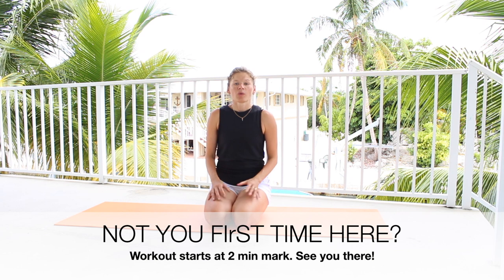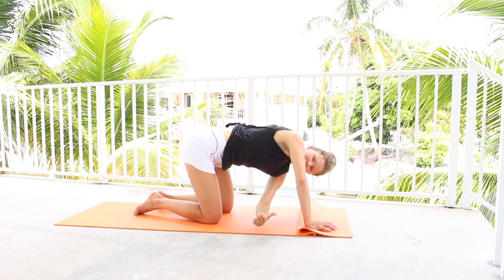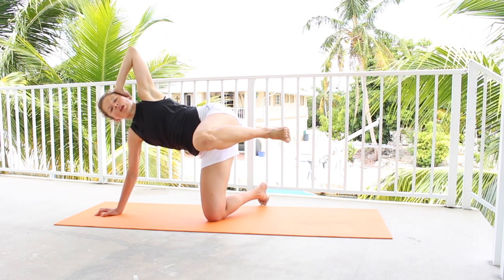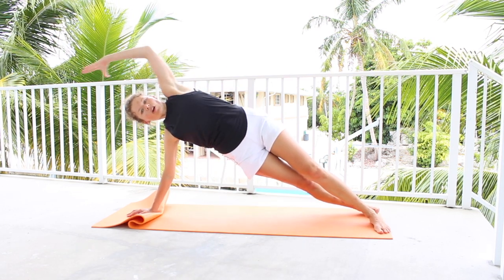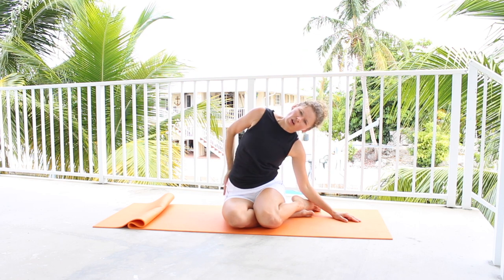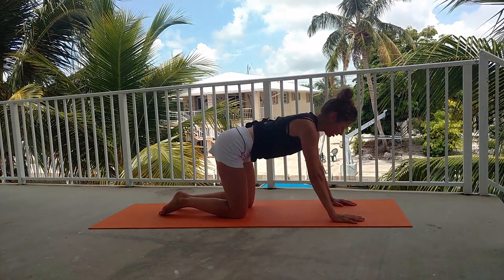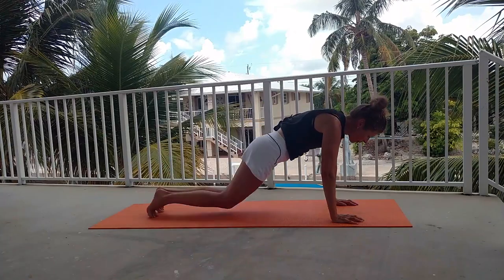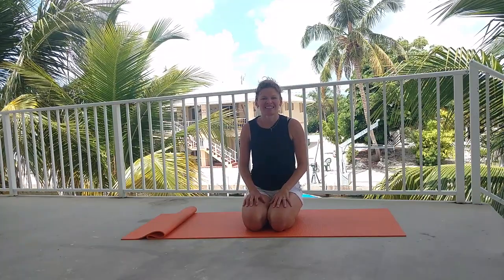30 Minute Full Body Pilates Core Workout on the Mat: Trim Waist, Sculpted Shoulders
This 30 Minute Full Body Mat Pilates Workout will get you sweating while sculpting your entire body. Without any crunches you will work your core, sculpt your shoulders/ back and trim your waist.

All you need for this workout is a mat and 30 minutes. This full body intermediate/advanced  Pilates workout is broken down into 4 sets. You can do all 4 sets or stop after SET 2 or 3 for a quicker workout. This workout offers a fun twist on traditional Pilates exercises like kneeling Sidekicks, Star, Mermaid, Snake/Twist and more.

Do you need a workout that works the waist and core but is easier on the wrists? Watch Pilates Beginner Workout: Toned Thighs and Slim Waist in 20 min:

sFera Fitness offers fun and challenging  Pilates-inspired workouts that you can do anywhere to stay strong and confident in your body. Our smart exercise system combines stretch and release work to improve mobility in the body with full body conditioning to strengthen and tone the muscles. Most of our routines are Pilates-based to give you low-impact workouts that will strengthen your core and shape your body in 30 min a day or less.